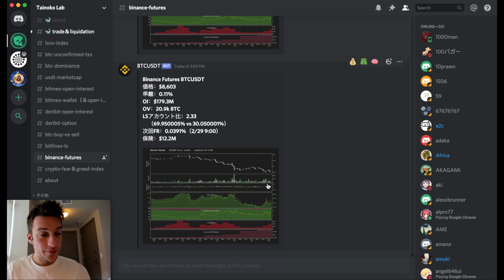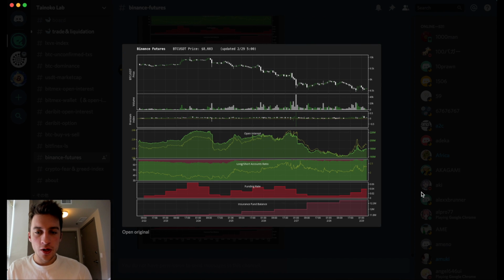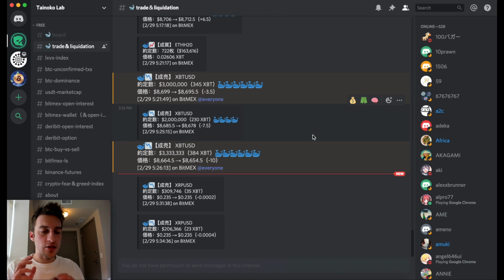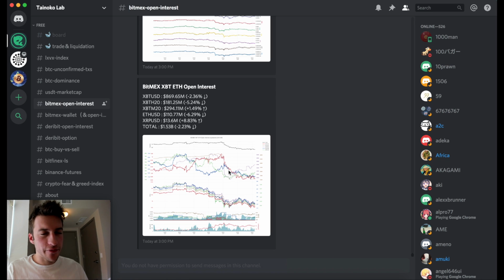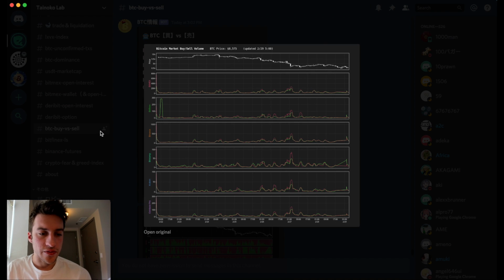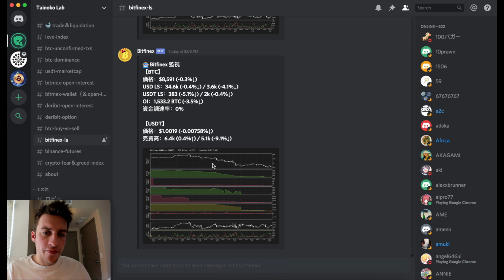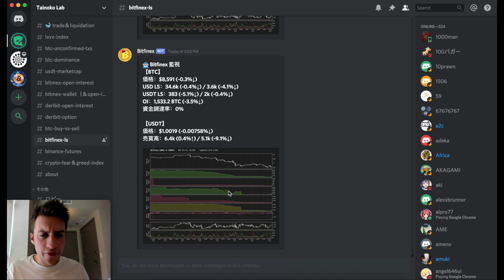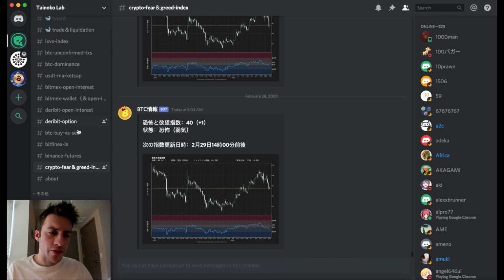Master Analysis with Tainoko Lab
Today's video gives a great free data-based discord server that provides wonderful data visualizations that can improve the clarity in your analysis and trading. This is my 300th video!